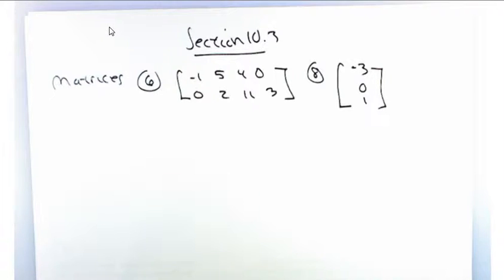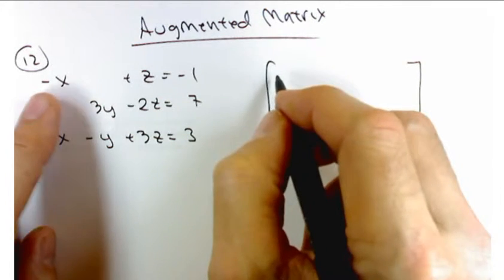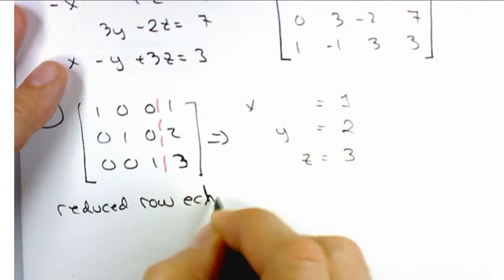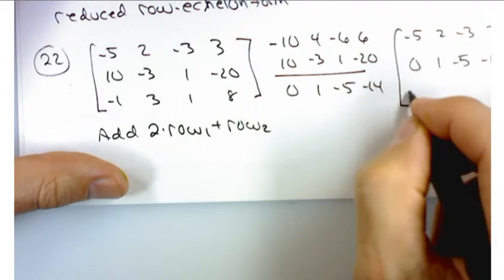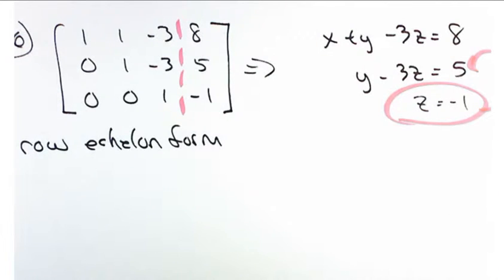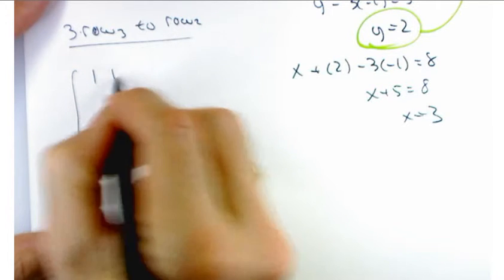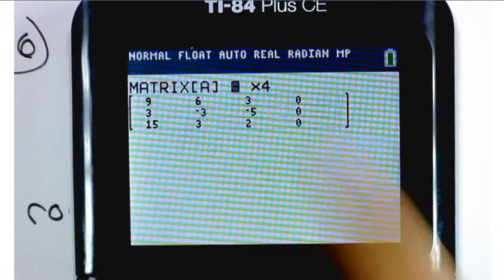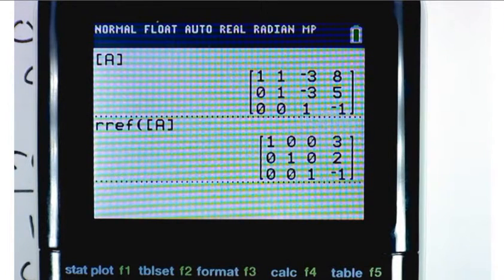Mat 1540 Section 10.3 Matrices and Systems of equations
Augmented matrices, reduced row echelon form, row echelon form,